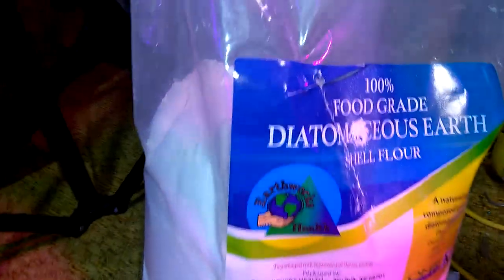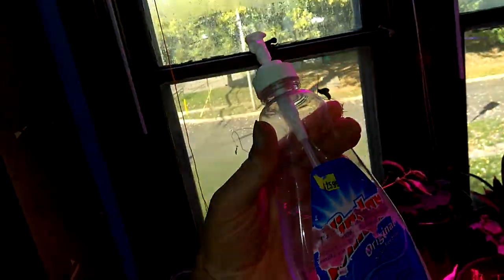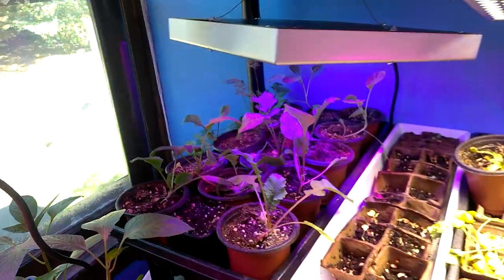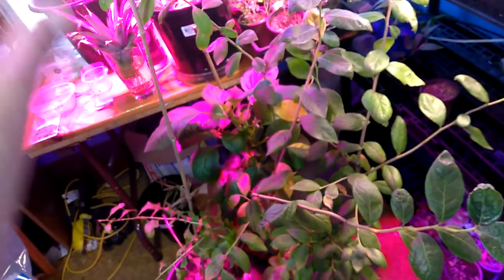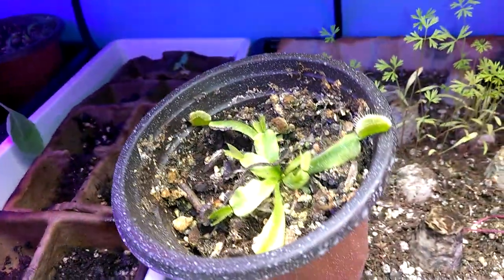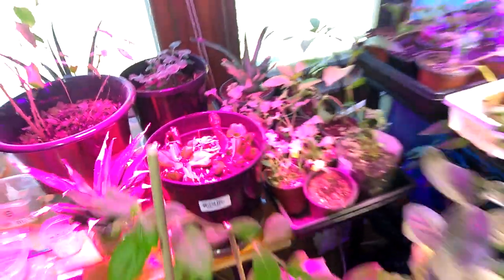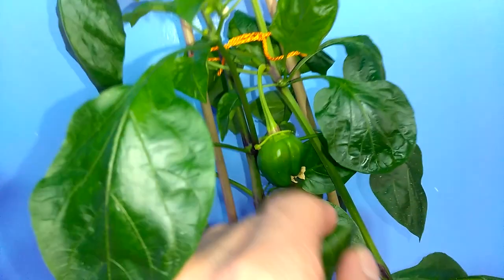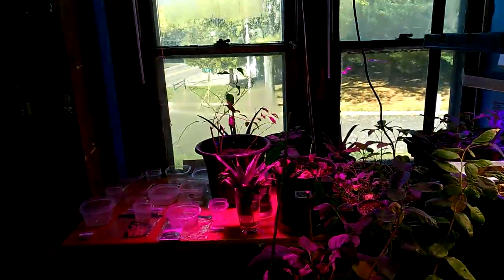Kill All Bugs-Indoor Garden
Diatomaceous earth kills all bugs. It has been reported to be the most effective solution when fighting pests like fleas, ants and bed bugs. Farmers dump food grade diatomaceous earth by big scoops in with grains when the grains are stored. It kills the insects that want to feast on the grain.

It's safe for the environment and safe for you. Diatomaceous earth is food grade.

I have recently started to use the blue dawn, dish water in a spray bottle. This also kills bugs.